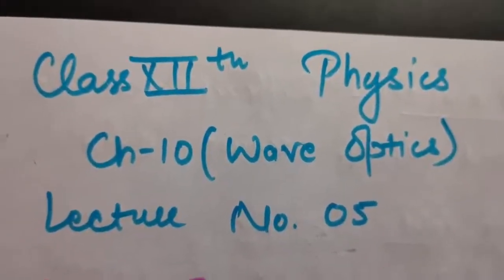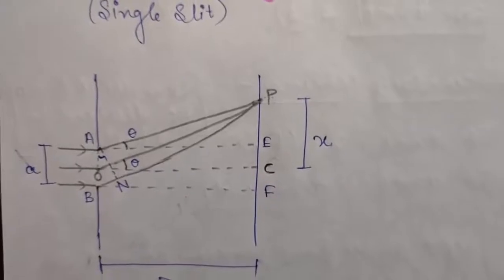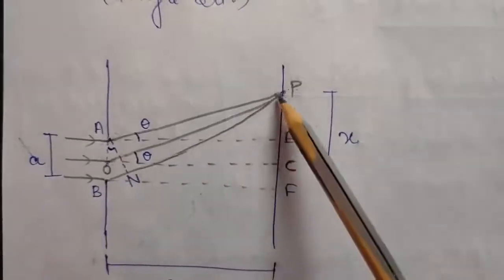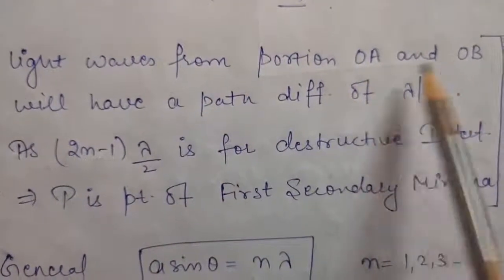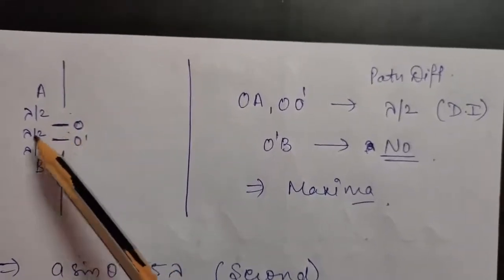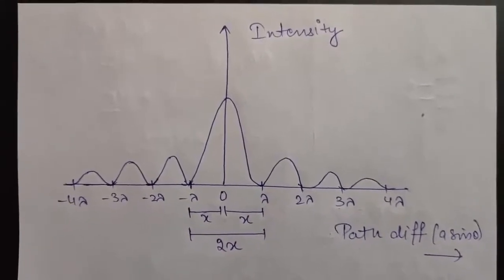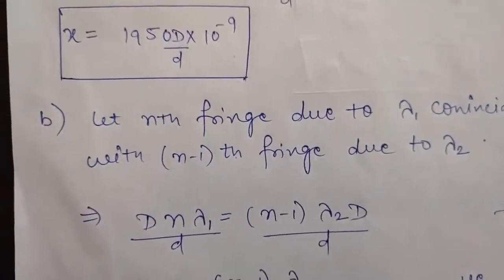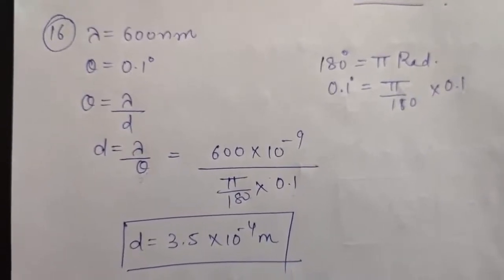Class -12, Day -73, Physics, Ch -10 Wave Optics, Lecture -05 and homework Solutions of Lec - 4